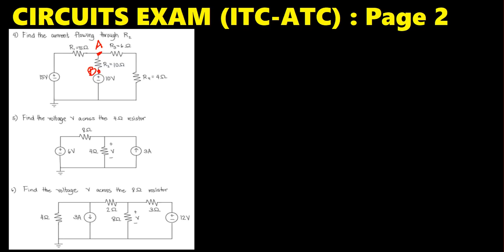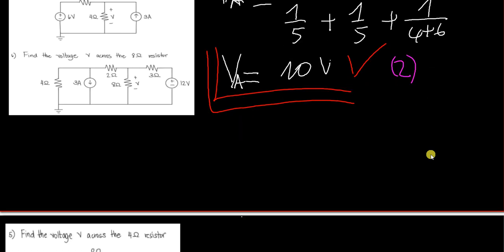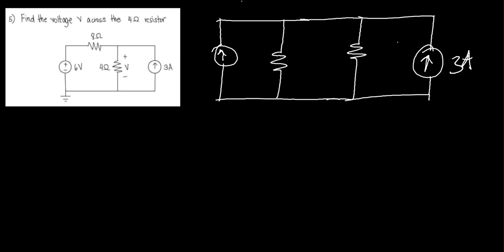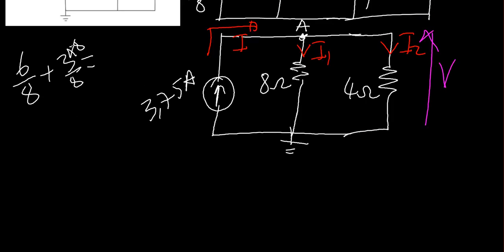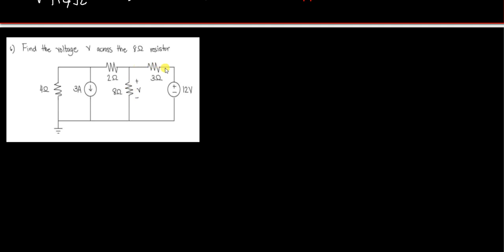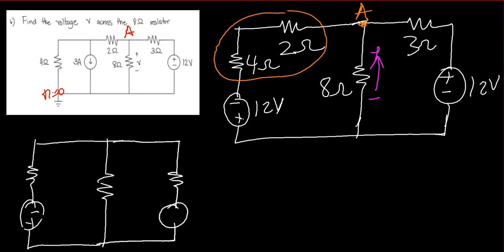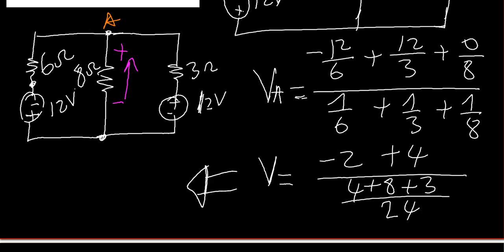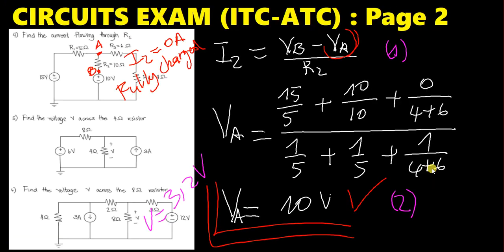GCE 2024 Solved: Step-by-Step Circuit Analysis (Millman, Norton & Ohm's Law)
In this new tutorial, we solve step-by-step Exercise 2 from the official GCE 2024 exam (Circuit Analysis - ITC / ATC).

Through three practical sub-exercises taken from past exam papers, you will learn how to apply the fundamental methods of linear circuit analysis:
1. Finding the current flowing through a resistor by applying Millman's theorem at a junction.
2. Converting a Thévenin source into a Norton source, calculating current division, and applying Ohm's law to find a voltage.
3. Combining source transformation and Millman's theorem to simplify and solve a complex multi-branch circuit.

This video is highly recommended for students preparing for GCE, ITC, ATC, or any university-level electrical engineering and linear circuits examination.

00:00 Exercise 1: Finding Current I2 (Resistor R2) using Millman's Theorem at Junction A
03:13 Exercise 2: Finding Voltage V across the 4-ohm Resistor (Source Transformation & Current Divider)
08:15 Exercise 3: Finding Voltage V across the 8-ohm Resistor (Circuit Simplification & Millman at Junction A)
14:53 Final summary of results on the exam sheet and conclusion

⚠️ SAFETY WARNING
The analysis and step-by-step solutions shown here are purely theoretical and intended for academic purposes. When conducting physical experiments or lab work:
1. Always disconnect the power supply before modifying or wiring components on a breadboard to avoid short circuits.
2. Use properly calibrated measuring instruments (such as multimeters) to prevent damaging your equipment.
3. Be mindful of the power ratings of your resistors to avoid overheating, smoke, or burns.